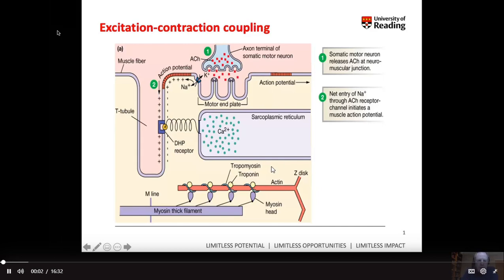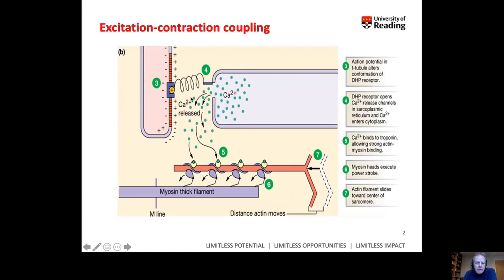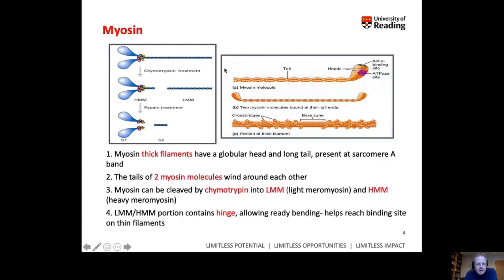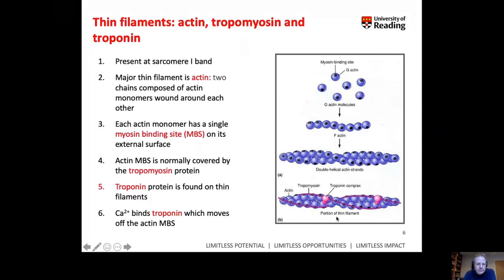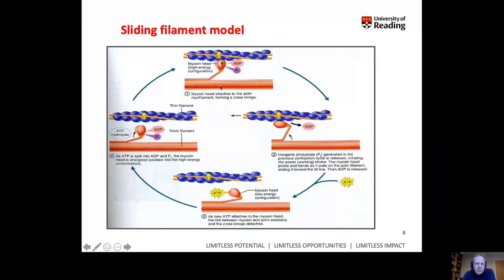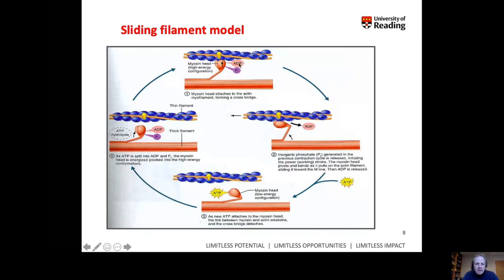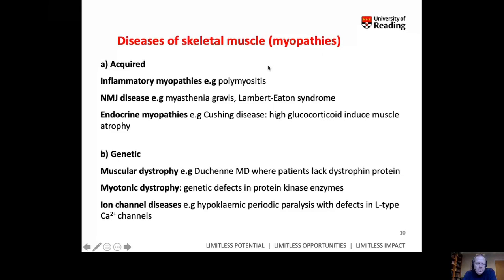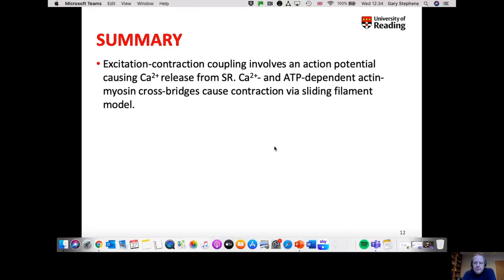Watch 'PM1A Week 23 Muscle Physiology Screencast Part 3' Microsoft Stream Google Chrome 2022 08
MUSCLE PHYSIOLOGY PART 3